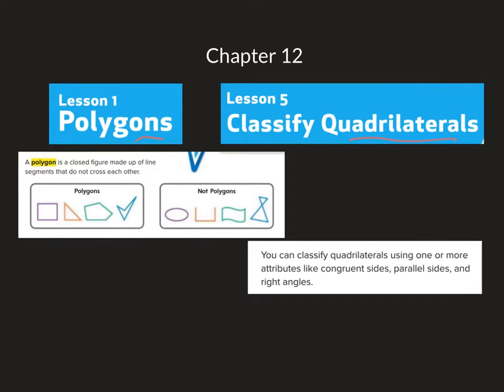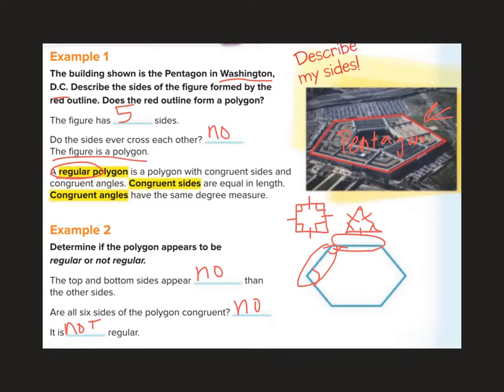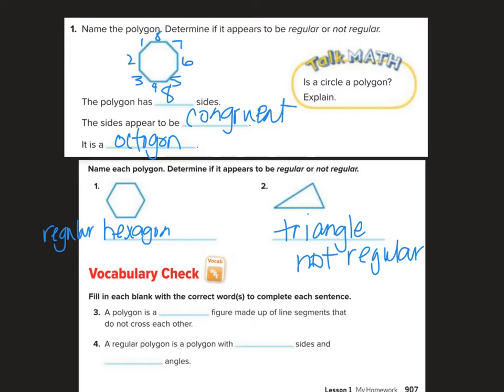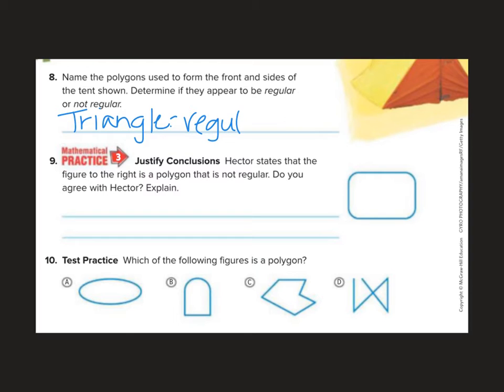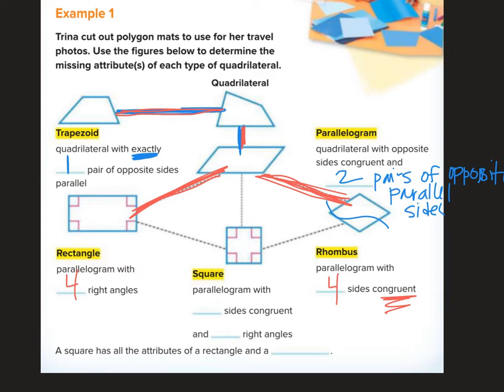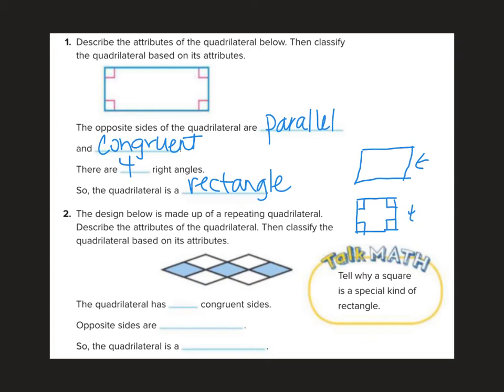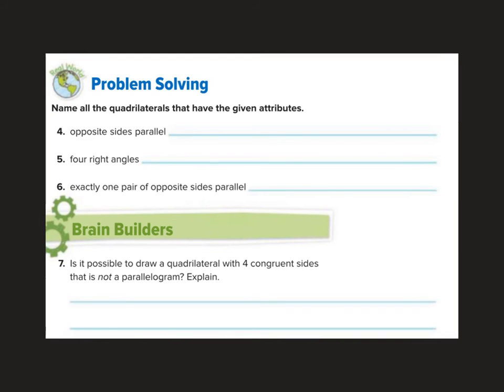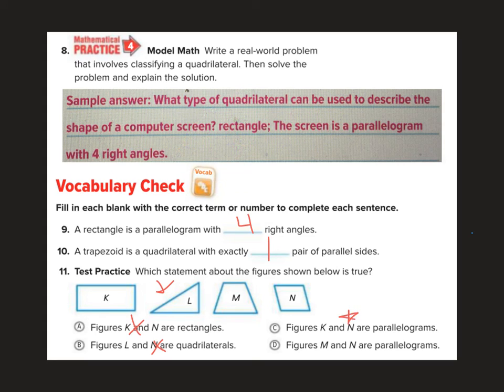Gr5 12-1 Polygons & 12-5 Quadrilaterals